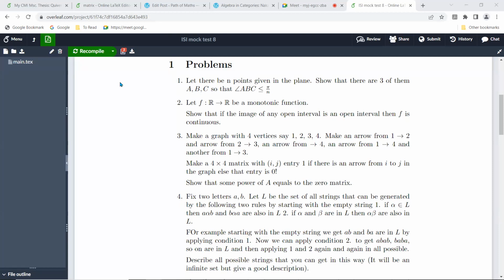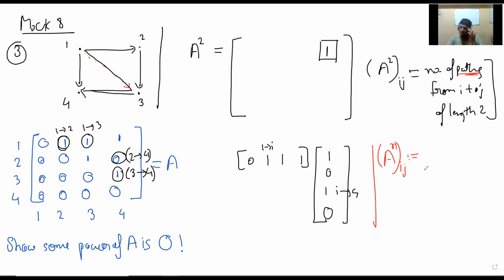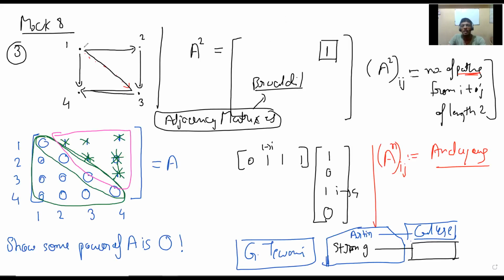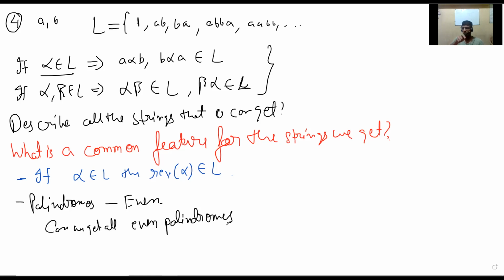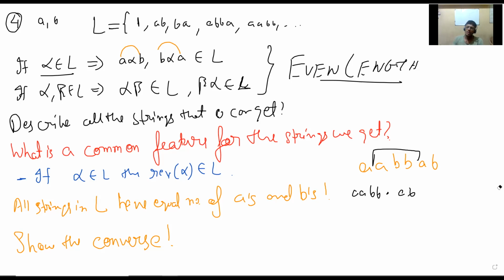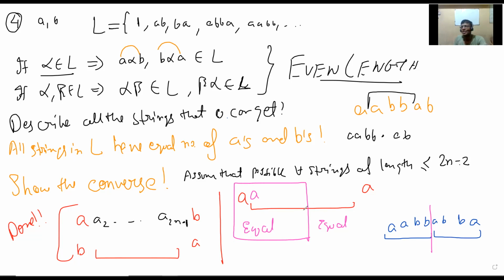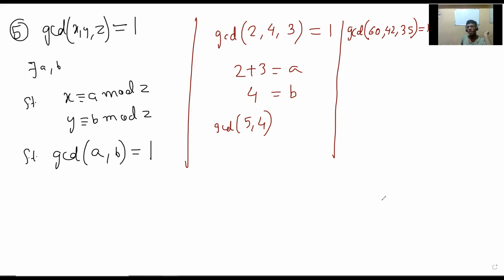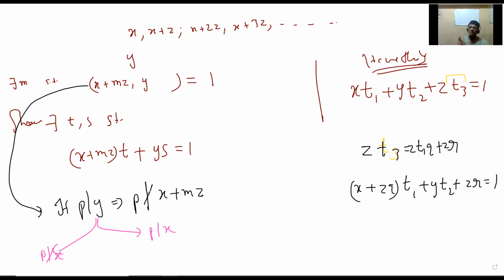ISI mock test 8 solutions: Part 1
Pause and try the problems